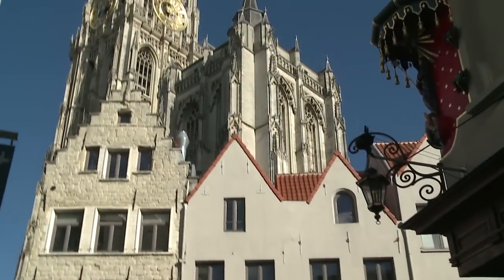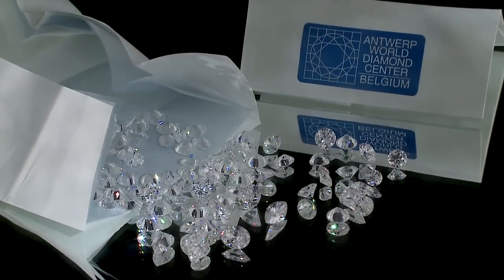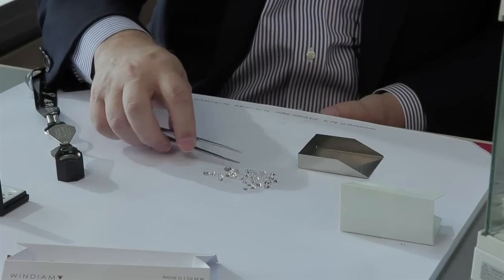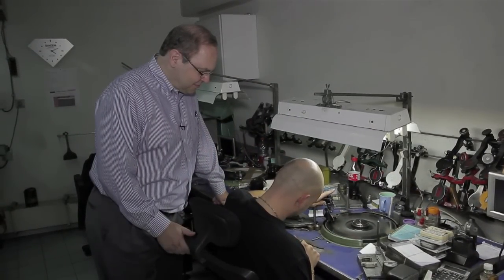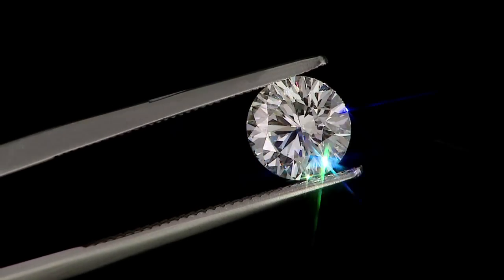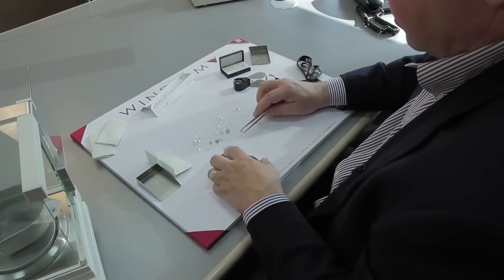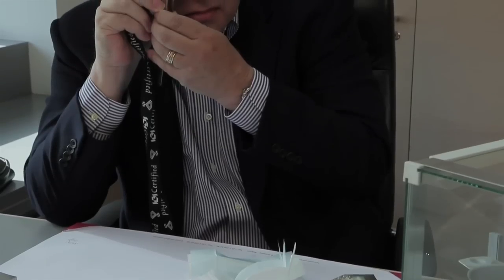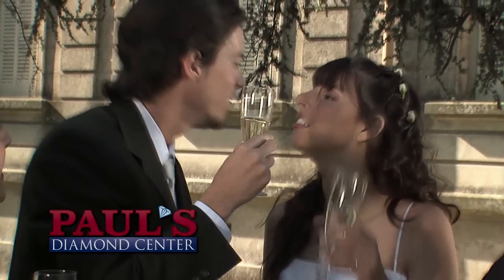Paul's Diamond Center Antwerp,Belgium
We travel to Antwerp Belgium. And hand pick only the best diamonds from the diamond cutters for our customers.